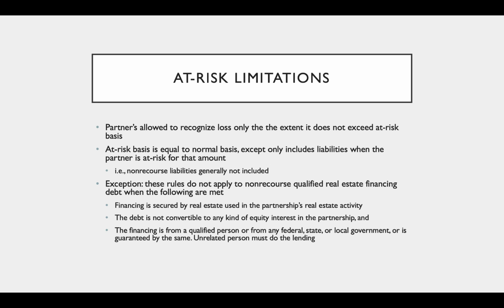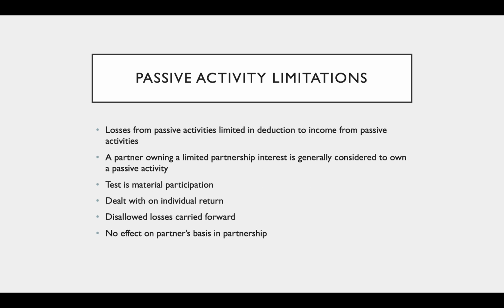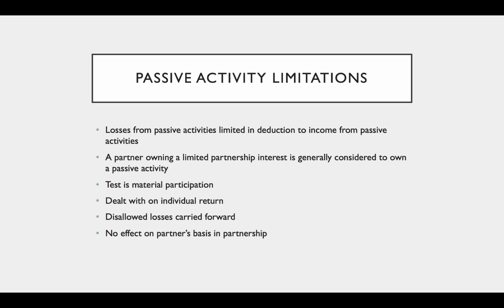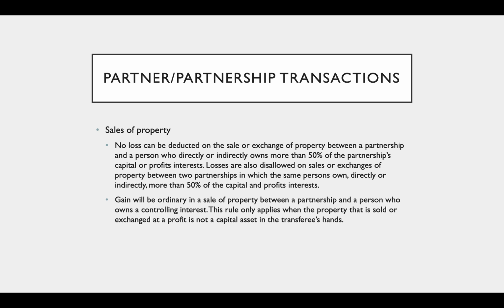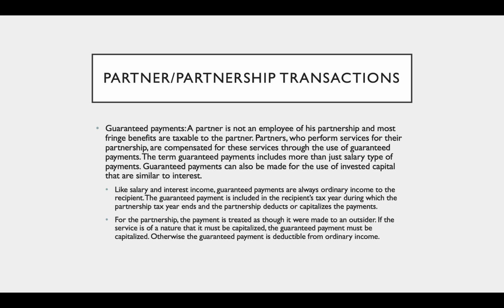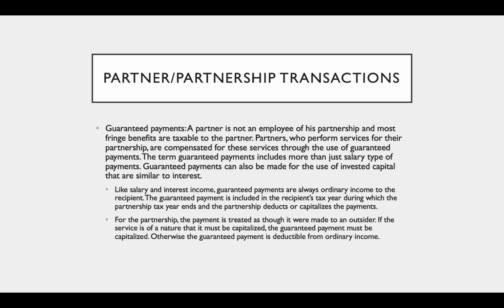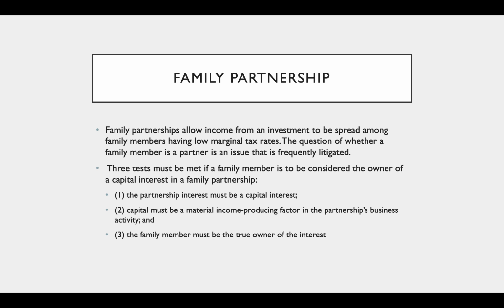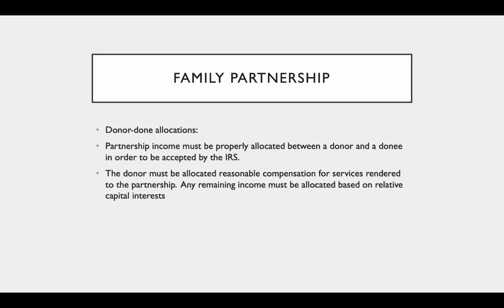Further loss limitations